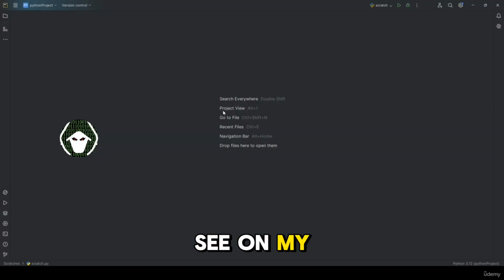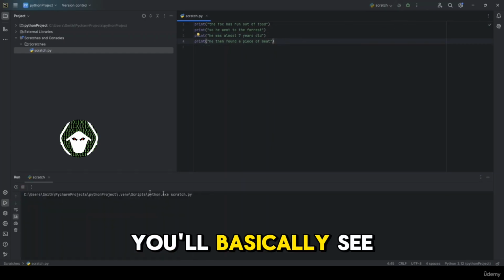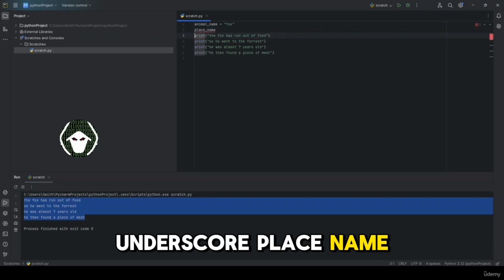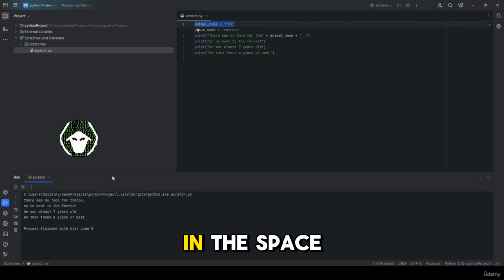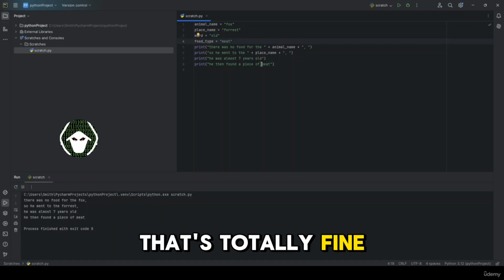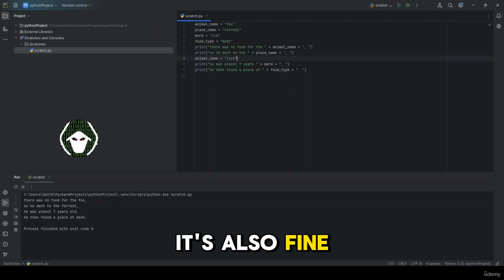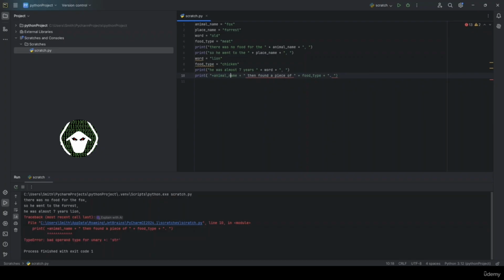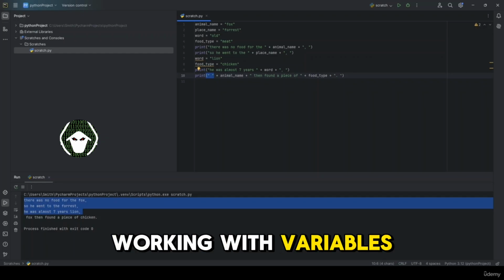Python Variables Tutorial for Beginners | Learn Fast & Easy | Coding X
🎯 Welcome to Coding X – Your Ultimate Programming Guide!
In this beginner-friendly video, we’ll break down everything you need to know about Python Variables — the building blocks of Python programming!

Whether you're new to coding or brushing up your basics, this tutorial will give you a solid foundation on how variables work in Python with real-life examples and clear explanations.

✅ Common Data Types (int, float, string, boolean)

✅ Multiple Assignments in One Line

✅ Dynamic Typing Explained

Variables in Python are used to store data values. Think of them as containers that hold information for your program to use and manipulate. Python is dynamically typed, so you don’t need to declare the data type explicitly.

This video is perfect for:

🧑‍💻 Complete Python Beginners

🧪 School & College Students Learning Programming

🔁 Anyone Revisiting the Basics of Python

🧠 Future Developers Preparing for Interviews

📚 More Python Tutorials Coming Soon!
If you enjoy this video, be sure to check out the full Python Programming Series on our channel where we cover:

Data Types

Conditional Statements

Loops

Functions